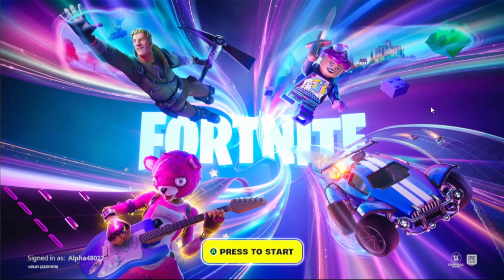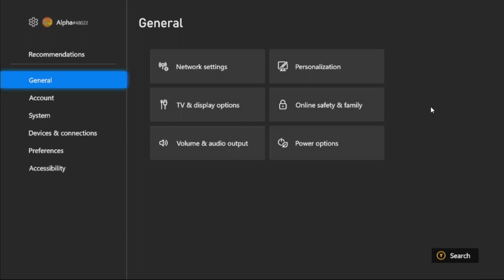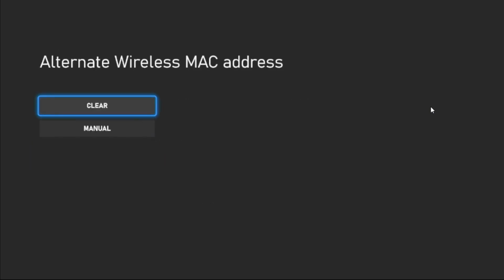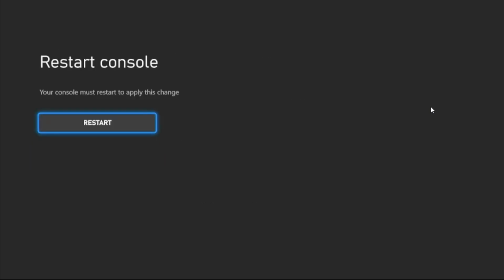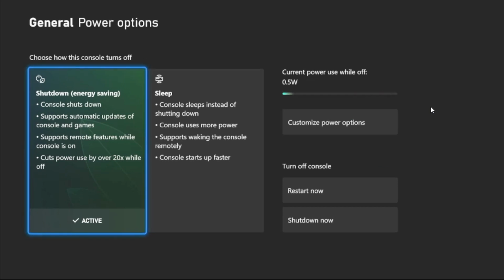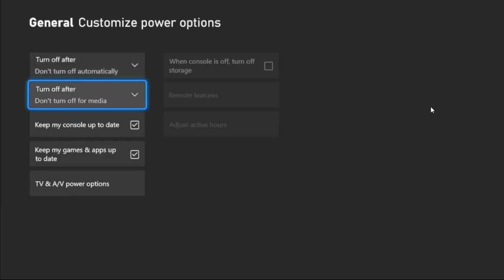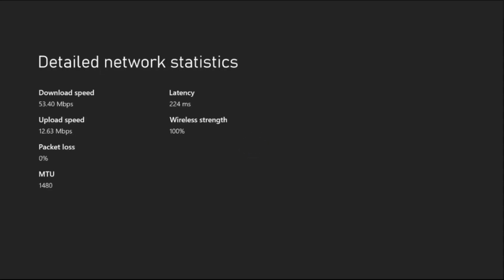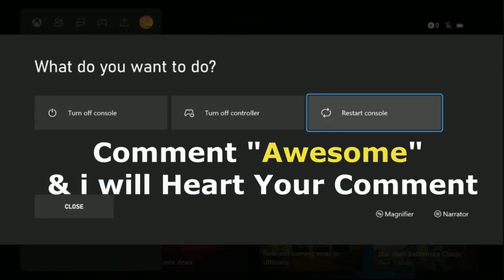How to Fix Internet on Fortnite Xbox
Are you struggling with lag and connectivity issues while playing Fortnite on your Xbox? Here's how to fix internet problems in Fortnite on Xbox. First, ensure your internet connection is stable. Use a wired connection if possible, or move closer to your router to improve signal strength. Next, check for any network congestion or bandwidth issues by limiting the number of devices connected to your network. Additionally, consider restarting your router to refresh the connection. If these steps don't resolve the issue, you may need to adjust your Xbox's network settings. Go to Settings - Network - Network Settings - Advanced Settings, and check your NAT type. If it's set to Strict, try changing it to Moderate or Open. You can also try changing your DNS settings to Google's public DNS (8.8.8.8 and 8.8.4.4) to potentially improve connection speed. Finally, ensure your Xbox and Fortnite game are up to date. Following these steps should help you fix internet problems in Fortnite on Xbox and improve your gaming experience.